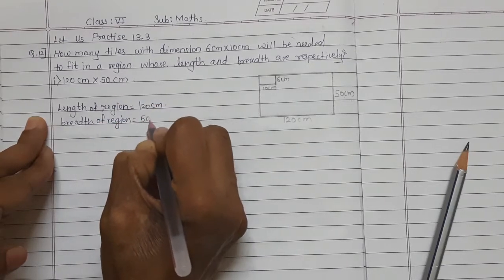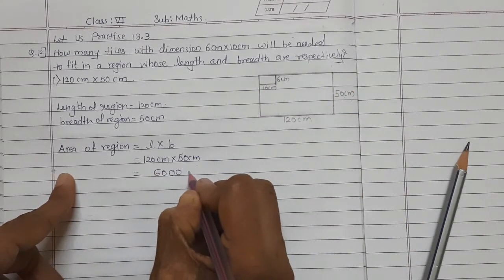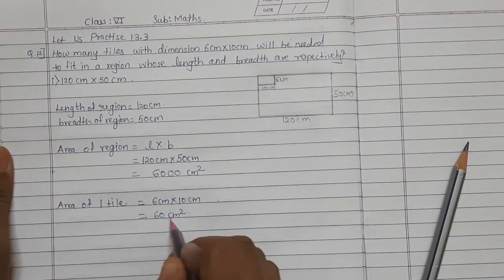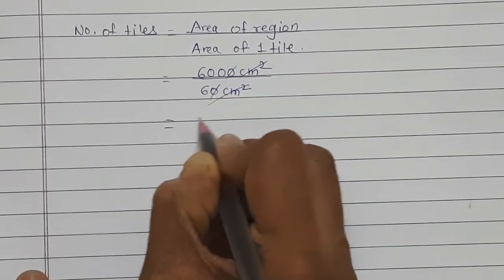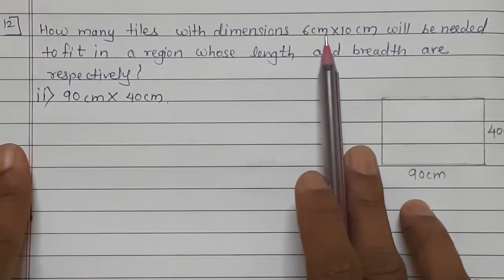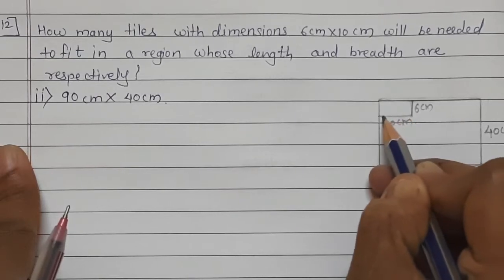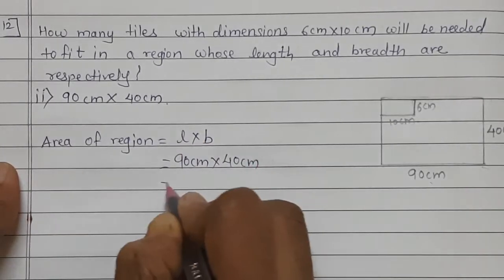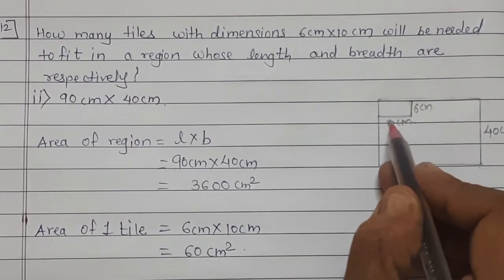CLASS -VI MATHS PRACTICE 13. 3 (Q NO12)